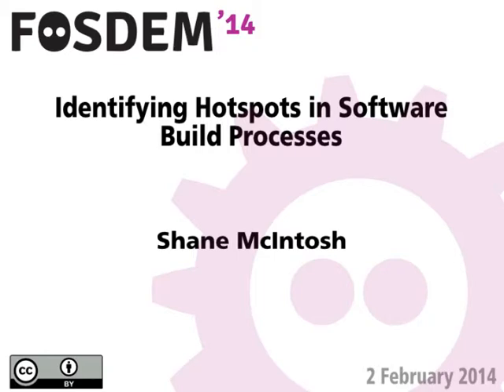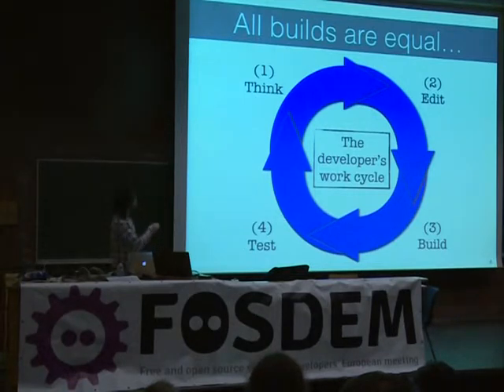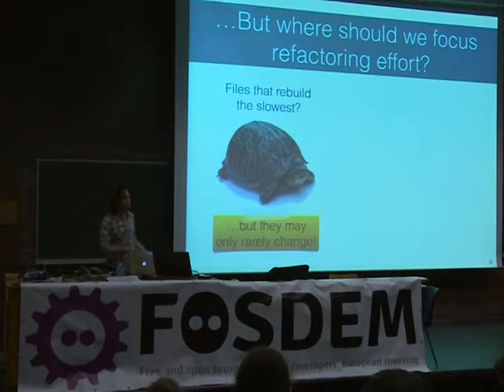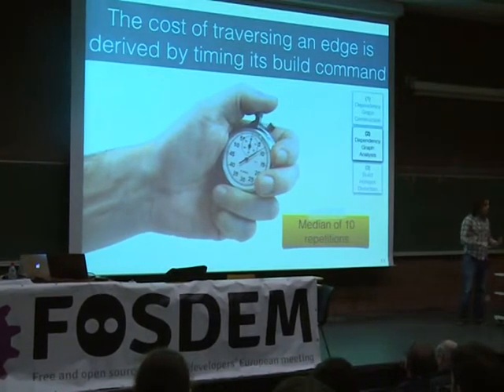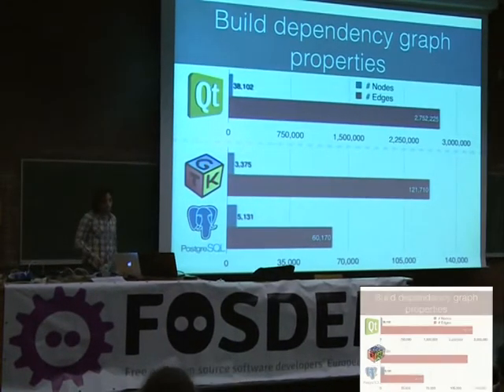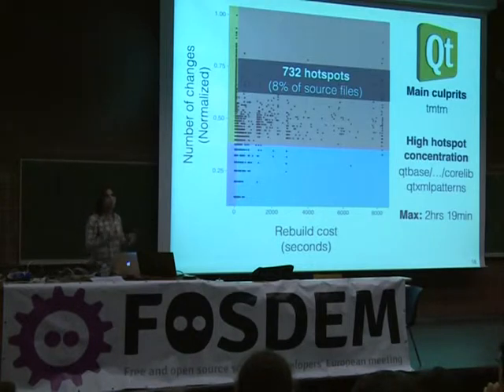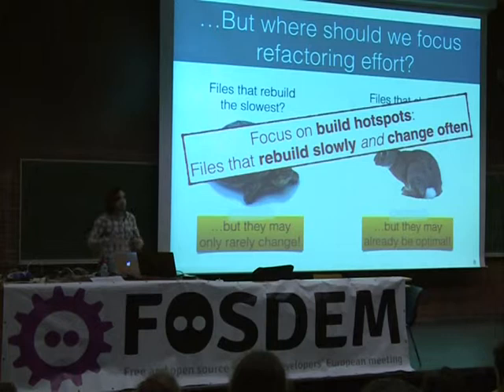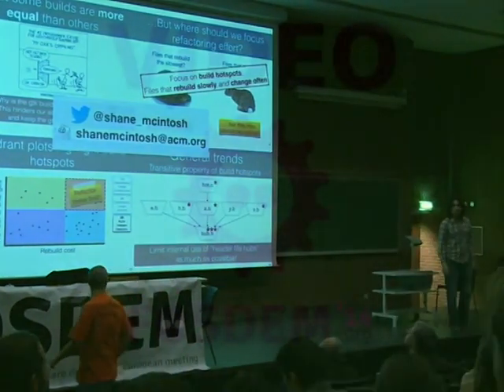FOSDEM 2014 - Identifying Hotspots In Software Build Processes